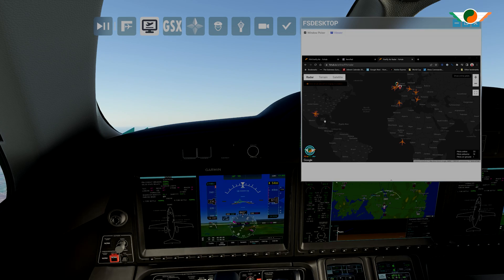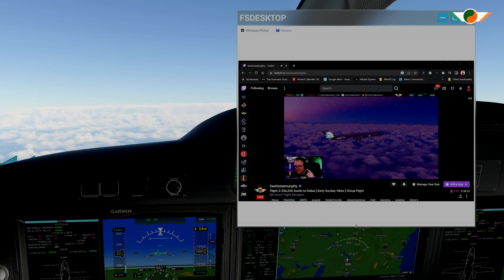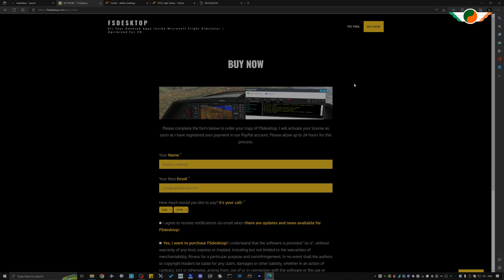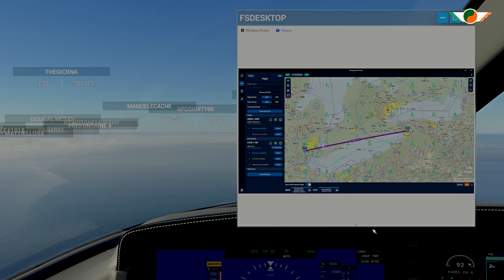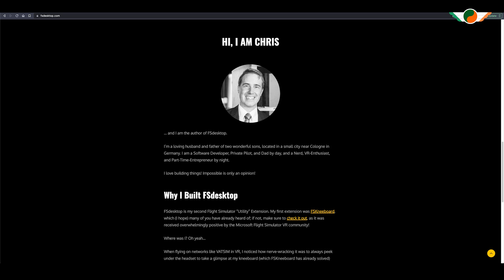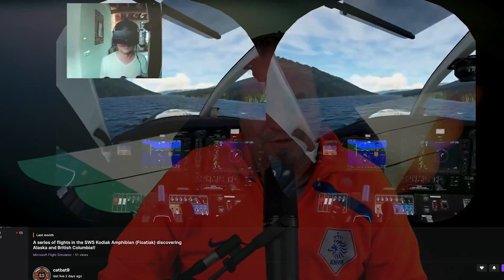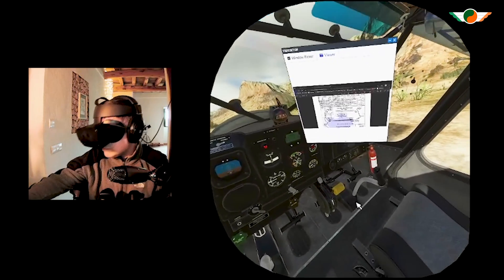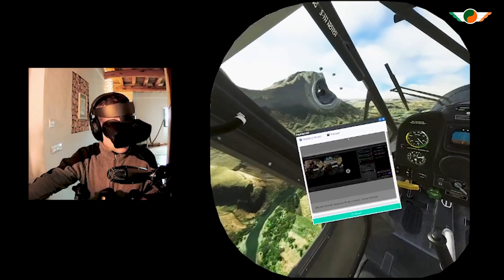Game Changer Add-on for MSFS in VR! | FSDesktop | QuickFix Series (4K)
Hey everyone,

In this video, GibboIreland takes us through an awesome add-on called FSDesktop for MSFS, which primarily assists VR simmers, but also can be use to all PC based simmers!

FSDesktop allows you to view any running tool, application or website on your PC directly in the sim! This helps to keep your attention within the sim itself and helps not to break the immersion!

Special thanks to CatBat9 for his guest appearance too and you can find his stream

Thanks as always for tuning in. Stay safe and see you soon. Dont forget, I live stream every Monday - Wednesday - Friday from 8pm GMT.